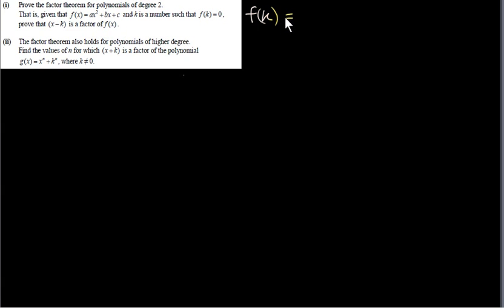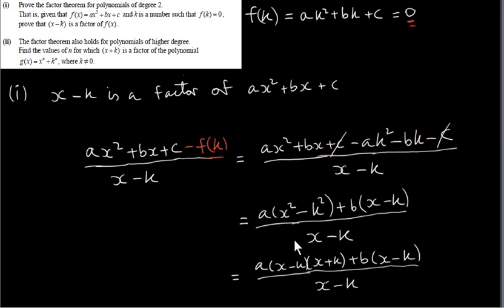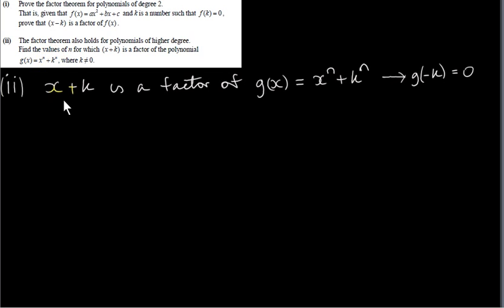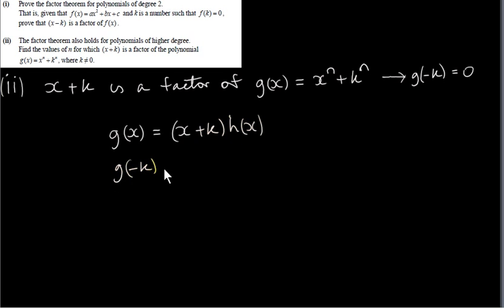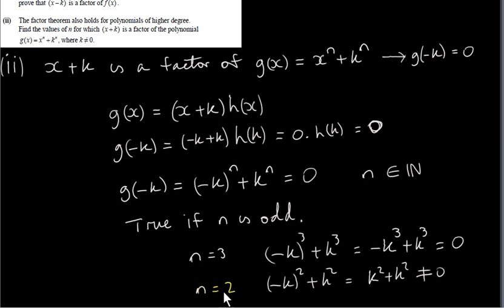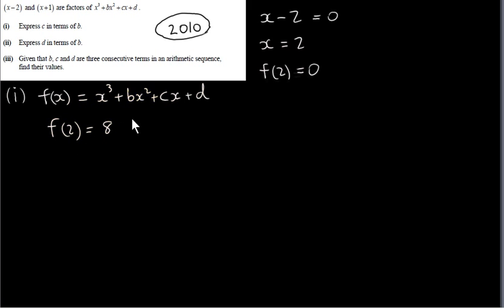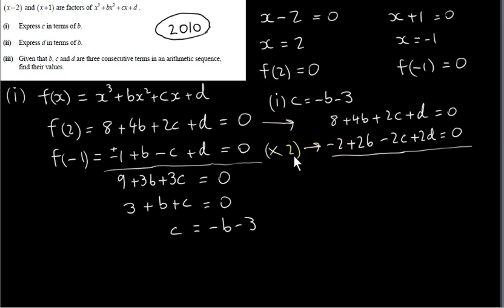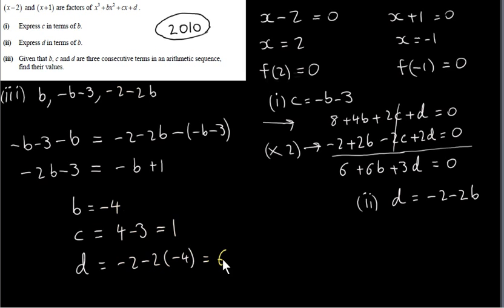Cubic (Polynomial) Equations and the Factor Theorem